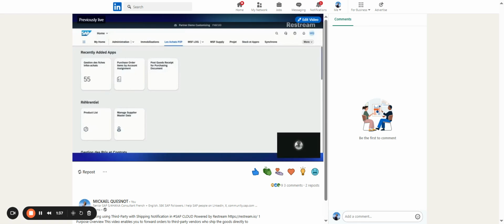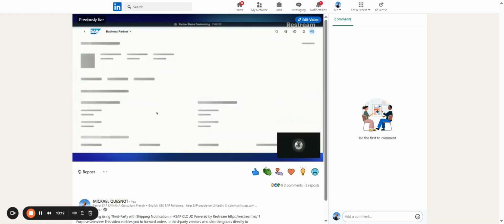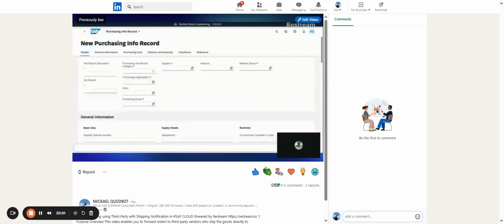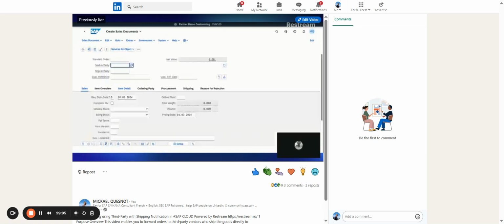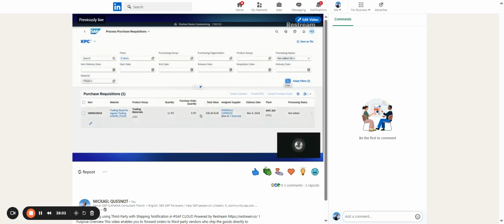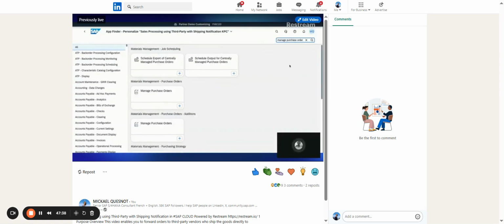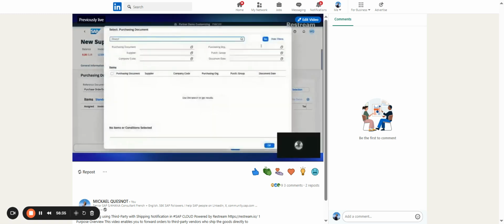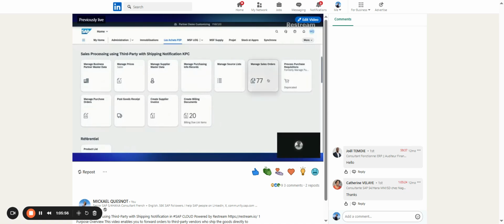Streamline Your Supply Chain with SAP S/4HANA Cloud: Third-Party Order Processing 🚀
Discover how to revolutionize your order fulfillment with third-party processing in SAP S/4HANA Cloud!  This video provides a detailed demonstration of a seamless, fully self-processed flow using shipping notifications.

Tired of managing direct shipments? Learn how to effortlessly forward sales orders to your third-party vendors, who then ship directly to your customers.  This powerful process automates key steps, saving you time and resources.

In this video, you'll learn how to:

 Forward orders to third-party vendors directly from sales orders.
 Automatically generate purchase requisitions from standard sales orders.
 Post statistical goods receipts upon receiving vendor shipping notifications.
 Generate invoices automatically based on goods receipt quantities.
 Process billing documents for your customers with ease.

We walk you through the entire process, step-by-step, covering:

 Master Data Setup:
     Business Partner Creation (Sold-to Party)
     Pricing Condition Setup
     Supplier Master Data & Purchasing Info Record
 Sales Order Creation & Source List Management:
     Source List Creation
     Sales Order Creation (VA01) with item category CB1 (third-party with shipping notification)
 Purchase Requisition & Purchase Order Processing:
     Purchase Requisition Assignment & Approval
     Purchase Order Creation & Issue Resolution
 Goods Receipt Posting & Financial Verification:
     Statistical Goods Receipt Posting
     Financial Postings Verification
 Supplier Invoice Posting
 Billing Document Creation for Customers

Applications & Tools Demonstrated:

 Manage Business Partner
 Manage Price Sells / Manage Price
 Manage Purchasing Info Record
 Manage Sales Order (VA01)
 Process Purchase Requisition
 Manage Purchase Order
 Post Goods Receipt for Purchasing Document
 Create Supplier Invoice
 Create Billing Document

Key Data & Items in this Demo:

 Sales Order Number: 78
 Standard Quantity (Purchasing Info Record): 10
 Minimum Order Quantity: 1
 Delivery Tolerance: 10%
 Item Categories: CB1, CB3, DB1
 Distribution Channel: Z1

Optimize your supply chain and enhance efficiency with SAP S/4HANA Cloud!